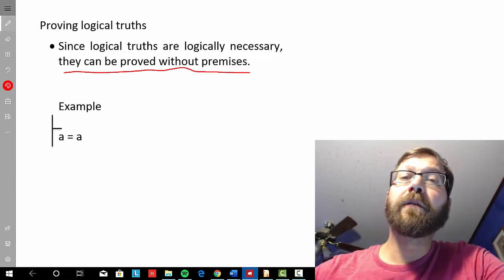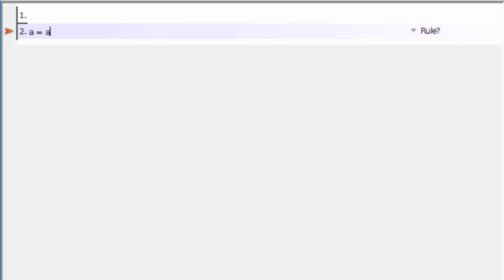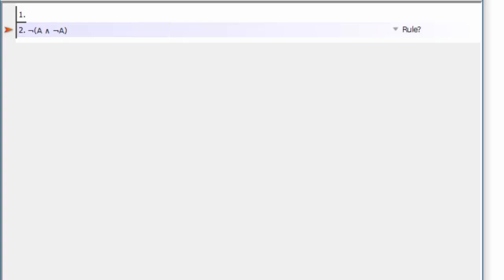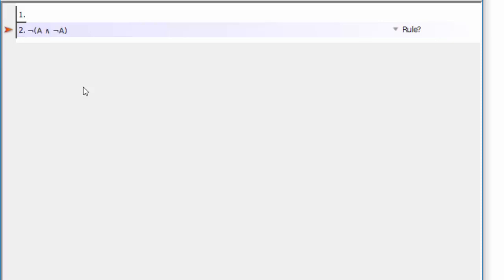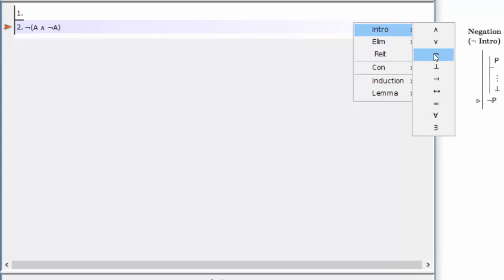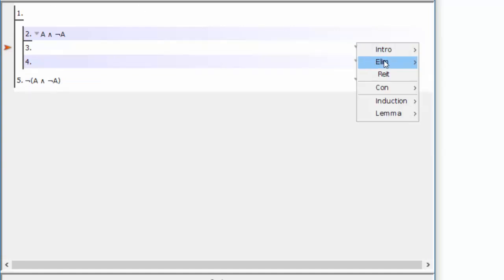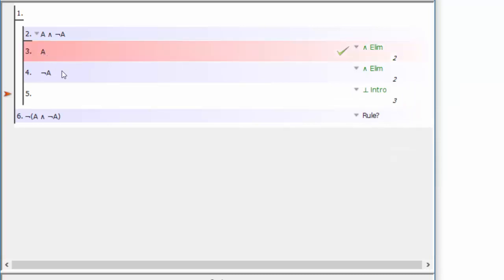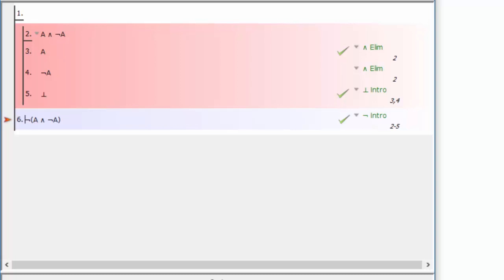Proving Logical Truths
This video discusses how to prove logical truths in the Fitch-style system of natural deduction.